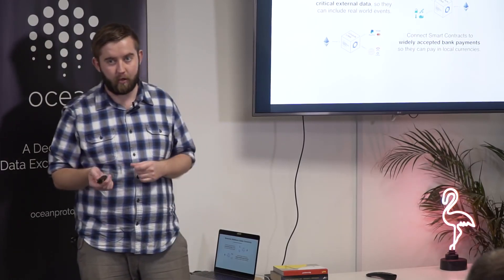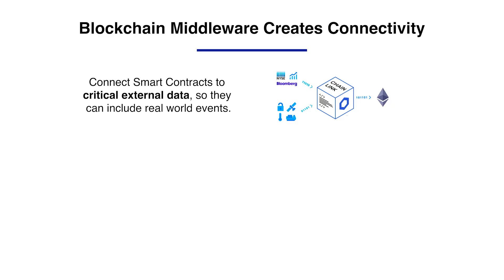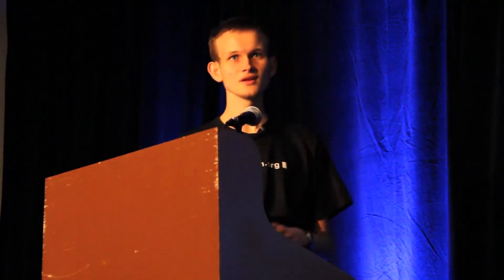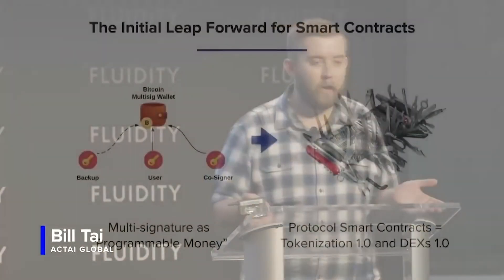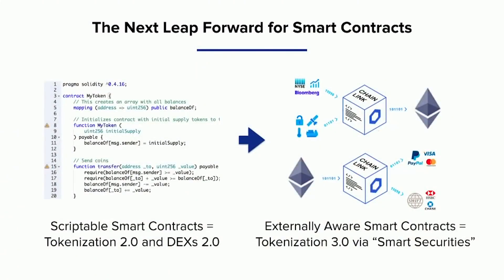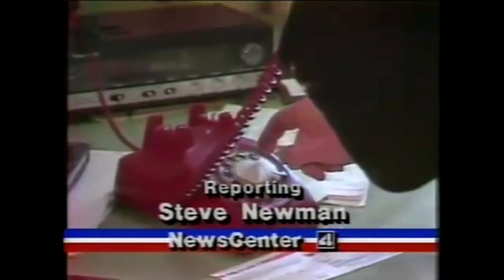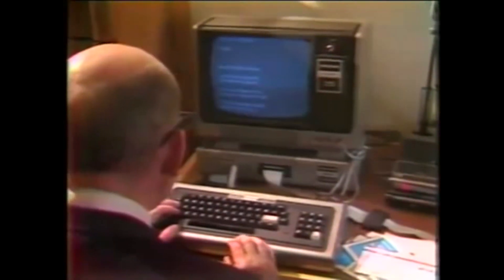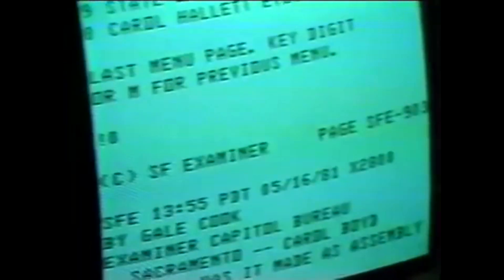Evolution of Crypto - Chainlink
Cryptocurrencies and Blockchain technology are slowly getting implemented into our way of lives. Its current state is still in the early phases and messy, it will be completely different in the future. Similar to the early days of the internet.